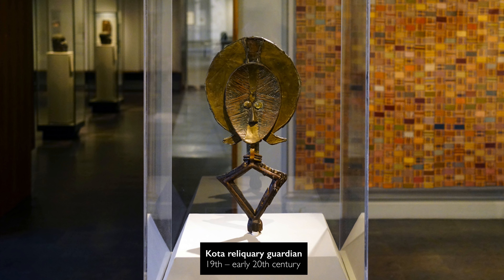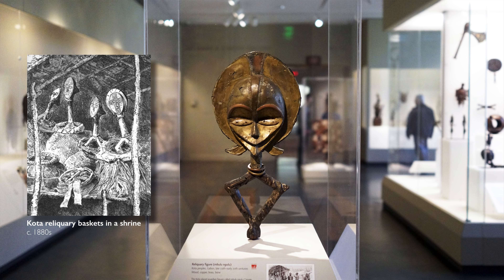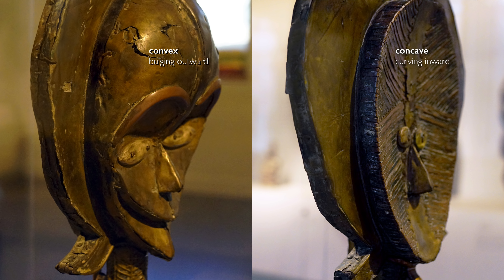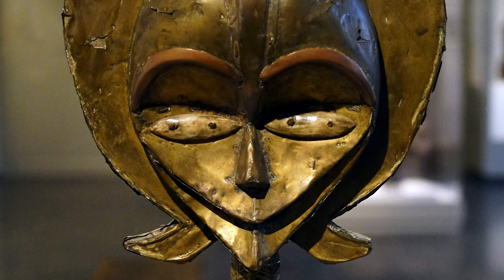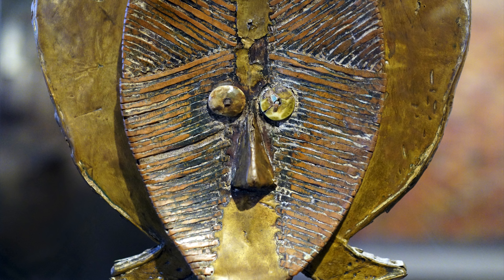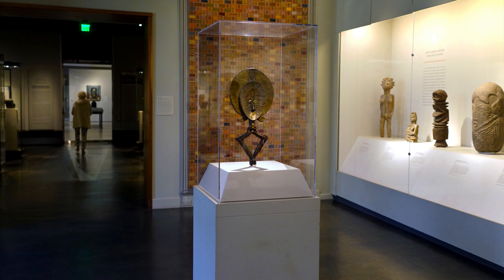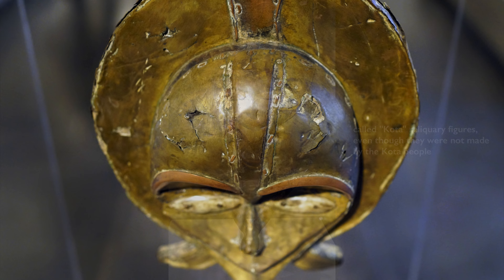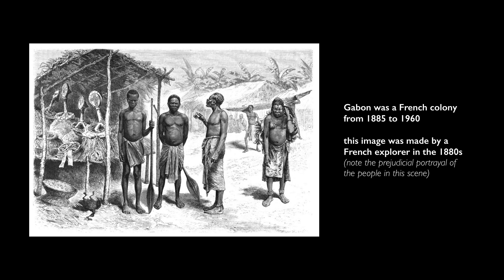Keeping your loved ones close: a Kota reliquary figure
Kota reliquary figure (mbulu ngulu), late 19th to early 20th century, Gabon, wood, copper, brass, and bone, 59.69 cm high (Museum of Fine Arts, Boston)

Speakers: Dr. Kathryn Gunsch, Teel Curator of African and Oceanic Art, Museum of Fine Arts, Boston and Dr. Steven Zucker